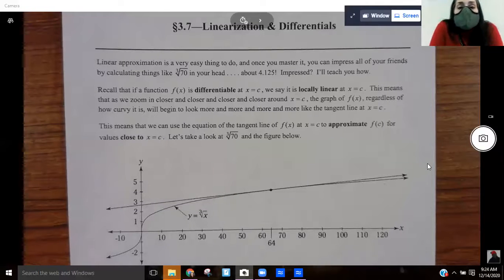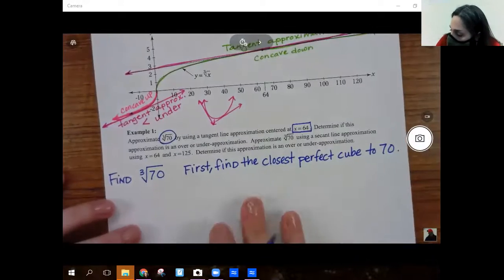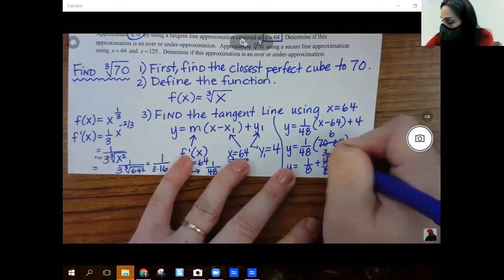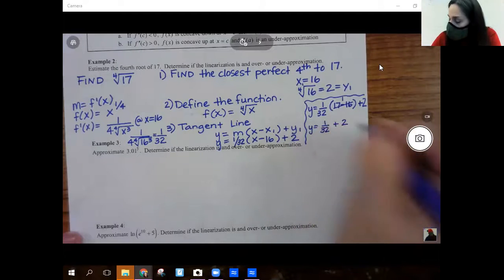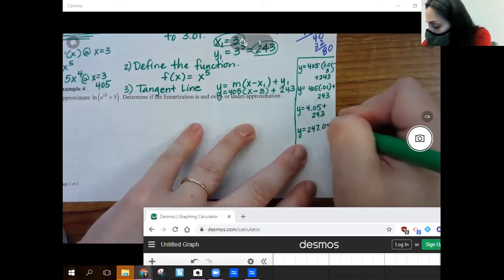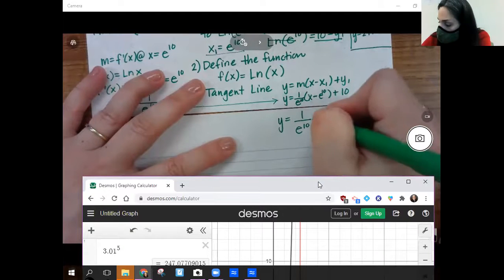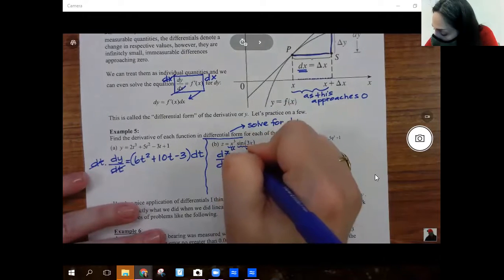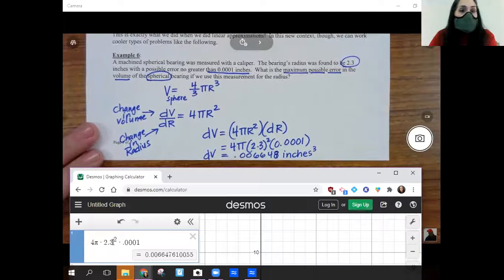Linearization Section 3.6